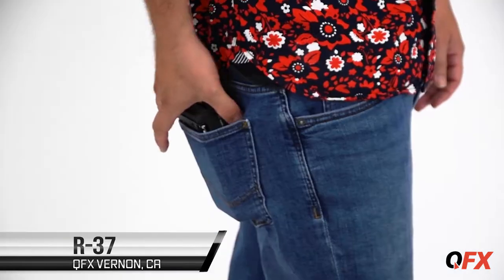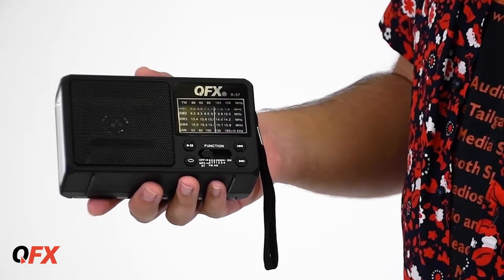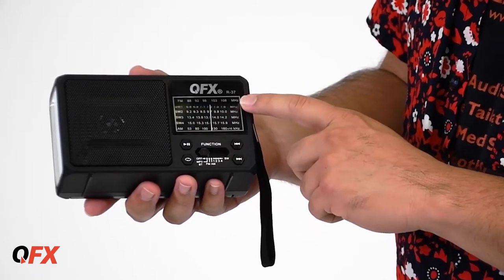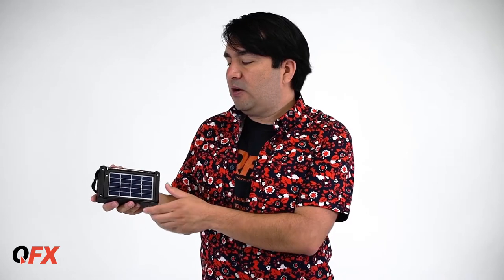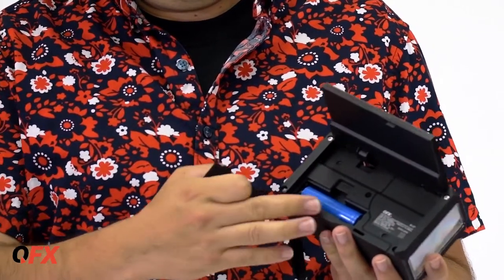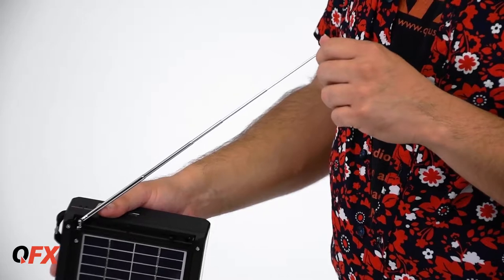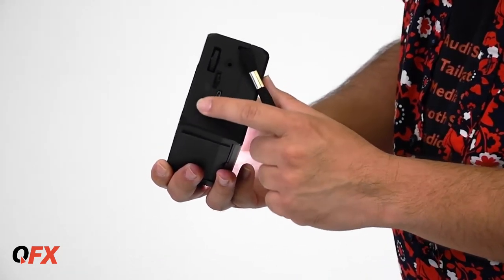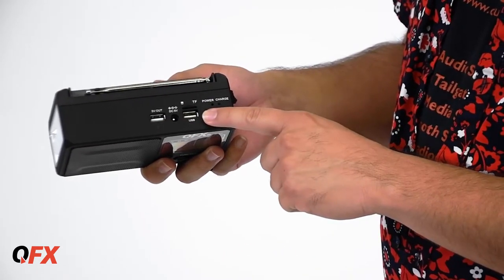The Camping Essential - QFX -R37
Your ideal radio for camping or on the go. A 18650 mAh Battery included. A flashlight for your lighting needs, a 5V USB charging port, and solar cells for charging.

FEATURES
• SOLAR RECHARGEABLE BATTERY
• REMOVABLE RECHARGEABLE BATTERY INCLUDED
• EMERGENCY 6 BAND RADIO
• POWERFUL LED FLASHLIGHT
• WIRELESS BLUETOOTH
• USB/MICRO-SD
• HEADPHONE JACK
• CARRYING STRAP
• TELESCOPIC ANTENNA

SPECIFICATIONS
• Colors: Black, Blue, Red
• Master Carton Dimensions: 14.76 x 13.19 x 8.27
• Master Carton Weight: 23.98 LBS
• Inner Carton Dimensions: 14.72 x 4.92 x 15.94
• Inner Carton Weight: 9.06
• Gift Box Dimensions: 6.93 x 2.56 x 3.62
• Gift Box Weight: 1.10
• Unit Dimensions: 6.10 x 2.17 x 3.35
• Unit Weight: .99 LBS
• Master Carton Qty: 20
• RED UPC: 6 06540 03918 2
• BLUE UPC: 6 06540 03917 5
• BLACK UPC: 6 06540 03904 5